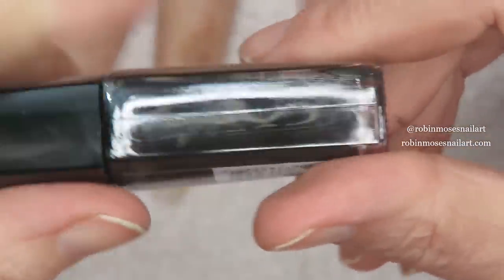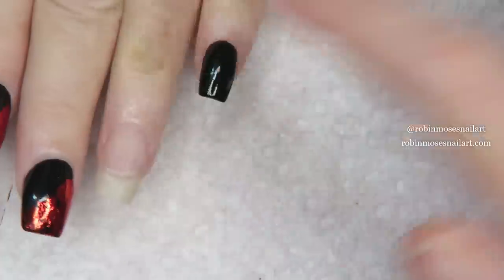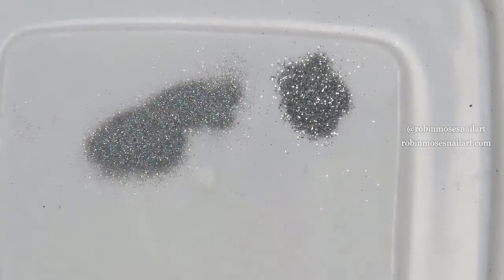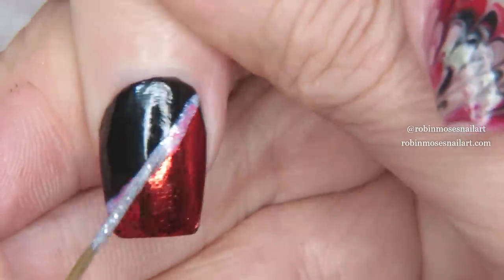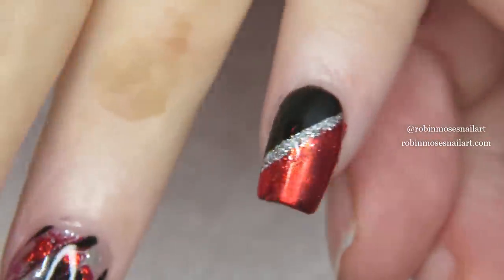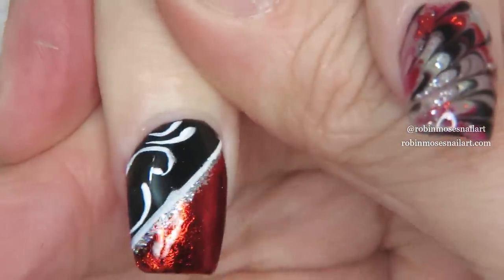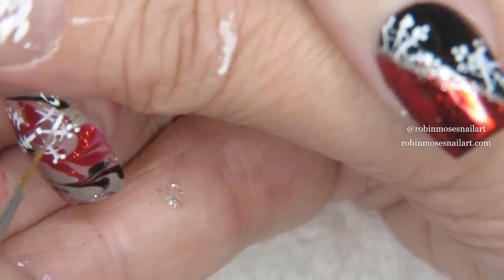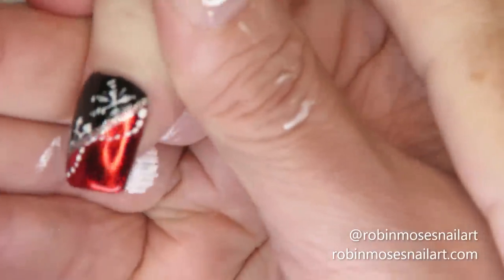Elegant Red Foil + Snowflake Nails! | Winter Nail Art Design How To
Hello Everyone! Up today is a gorgeously elegant and wearable red and black layered nailart design! This nail art is so fun if you follow me step by step! Red foil set diagonally and topped with beautiful hand painted snowflakes! Learn to get your line work crisp and sharp while having fun! Practice now for pretty holiday christmasnails !
products:
regular craft store
holo glitters
textile medium
white apple barrel craft paint
nsi gel topcoat
dazzledry final topcoat

Love,
Robin Moses

Hashtag me inspiredbyrobinmoses when you copy my nailart!
SHOW ME:  @robinmosesnailart on instagram
worldwide!